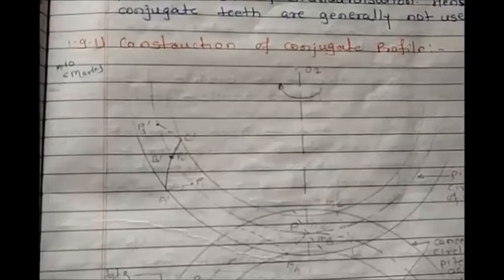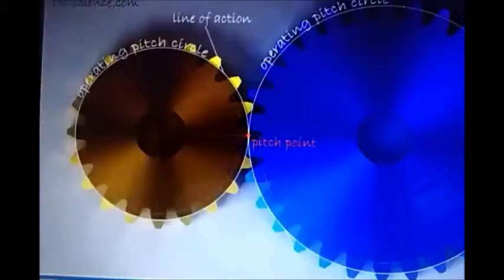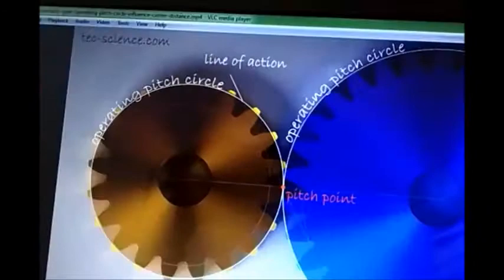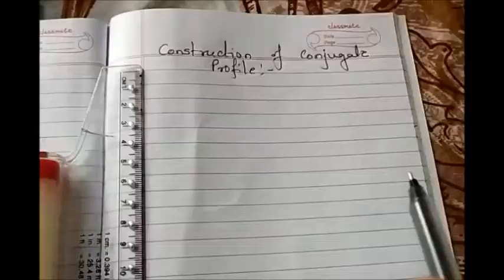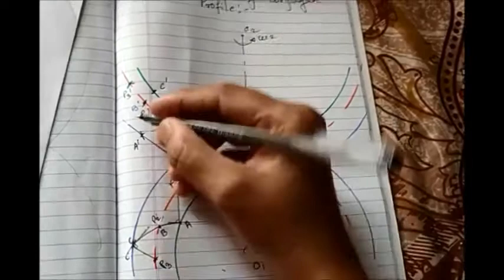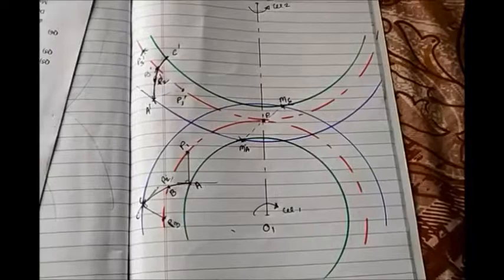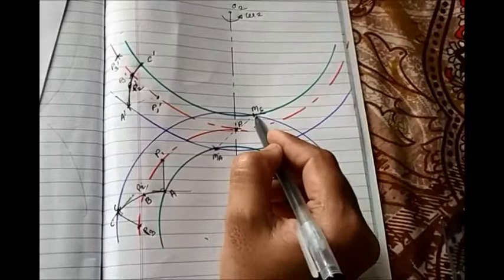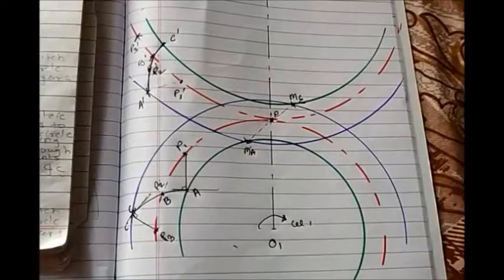Construction of conjugate Tooth Profile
Subject : Theory of machines-II
Unit 1:Spur gear
Topic:Conjugate tooth Profile
Practical:Construction of conjugate tooth Profile